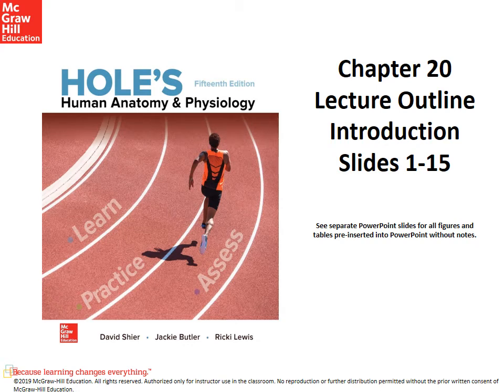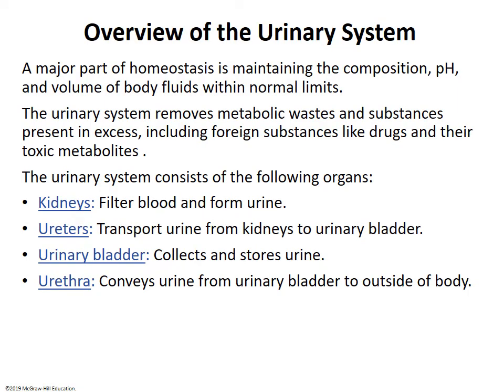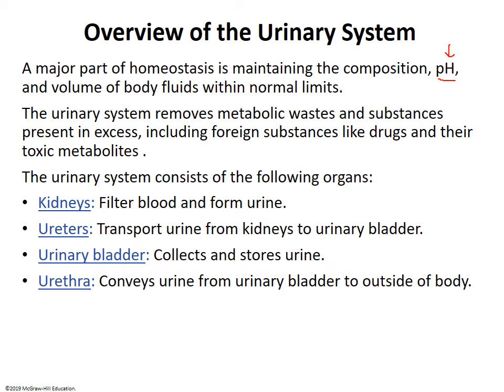Holes Chapter 20 Urinary system first 15 slides